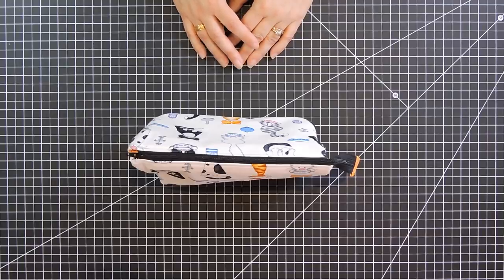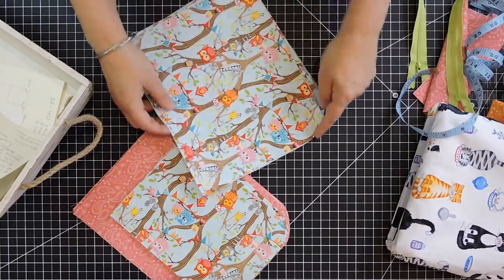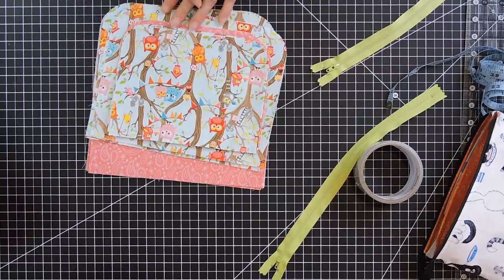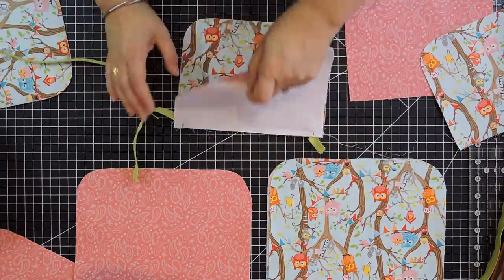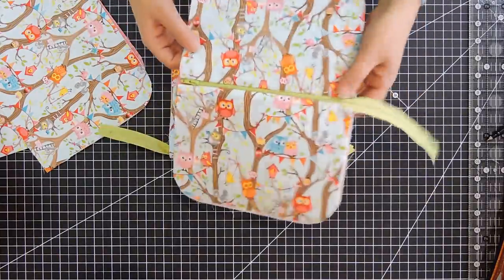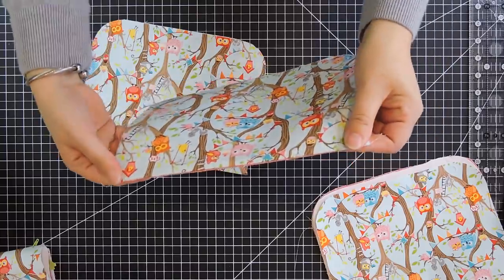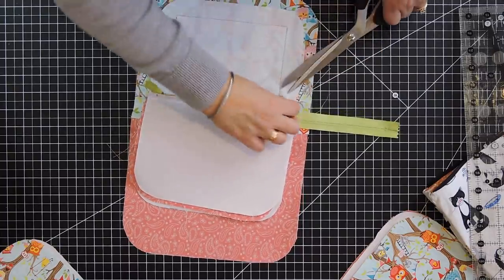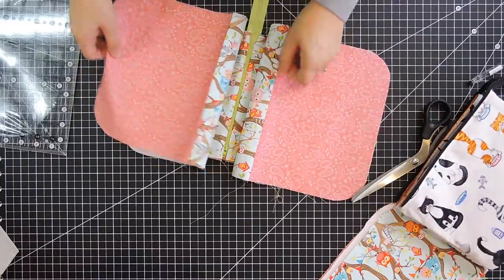5 Pocket Zipper Bag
Hello everyone! It's been quite some time since we've uploaded a new tutorial for you and so today we decided to show you how to make this unique 5 pocket bag. It has 3 pockets that close with zippers and two without zippers. You can use this bag to hold so many things as it has pockets for everything!

We really hope you enjoy today's video and that it inspires you to create your very own handmade projects!